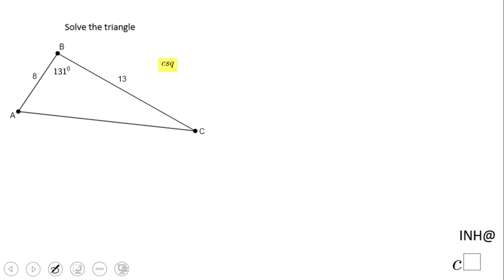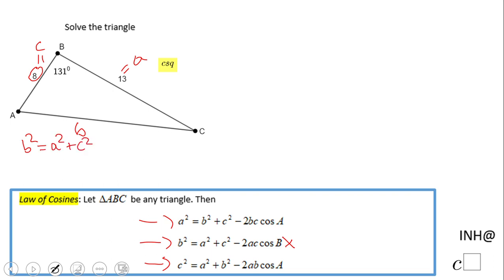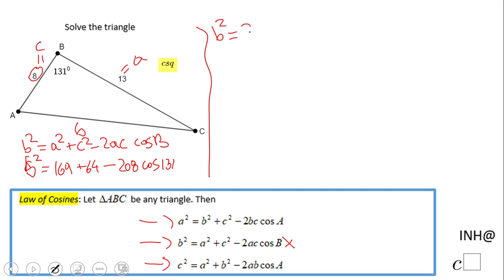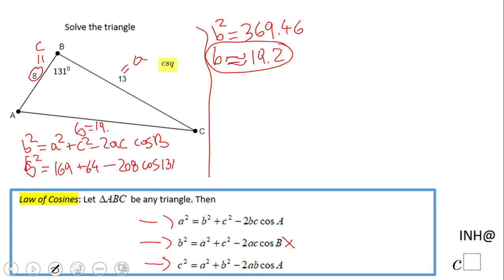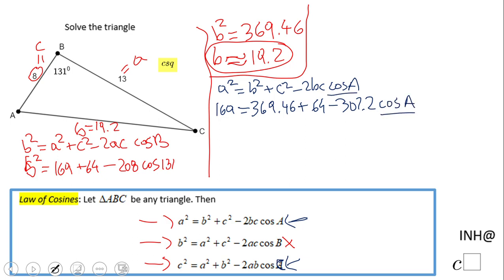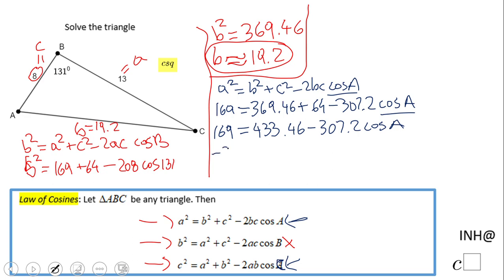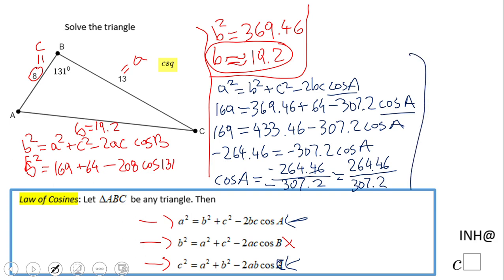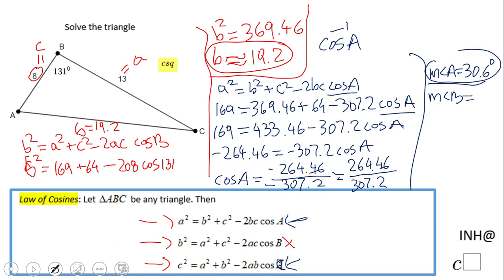INH: Solve a Triangle: Law of Cosines #1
This is an example of solving a triangle using the Law of Cosines.